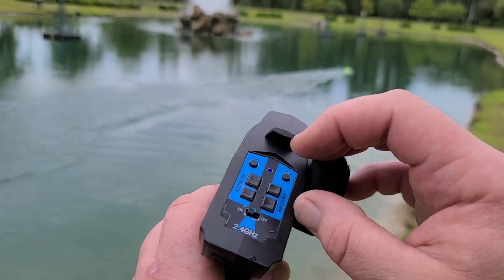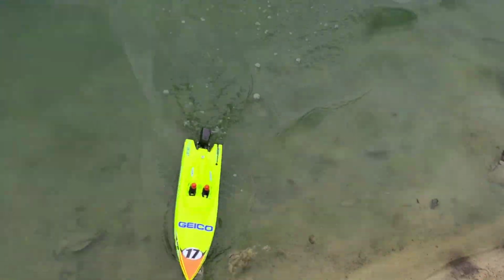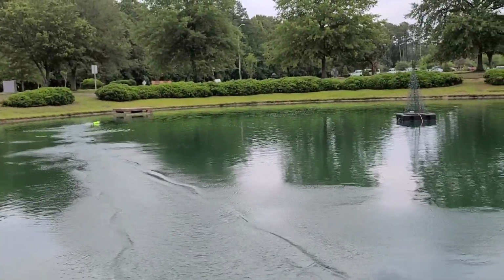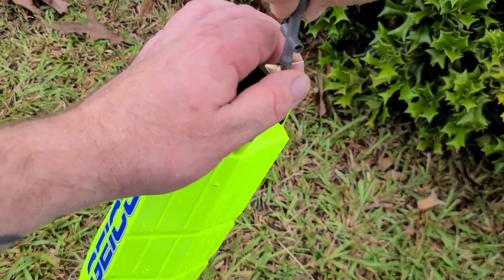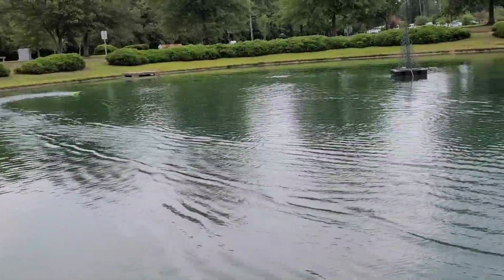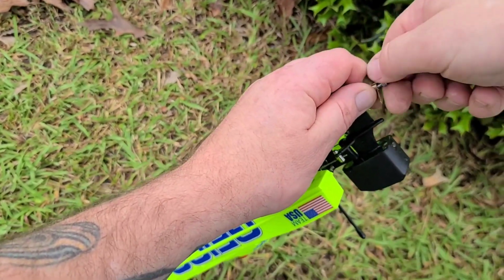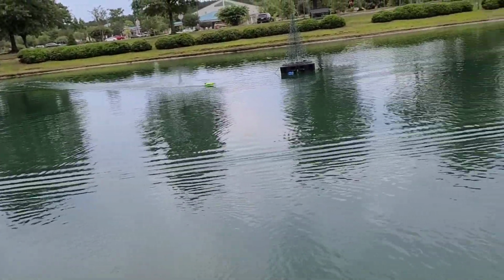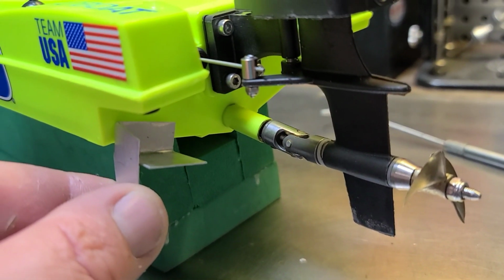Upgrade prop Testing Proboat 17" Power Boat Racer